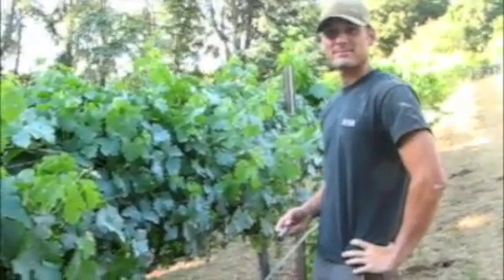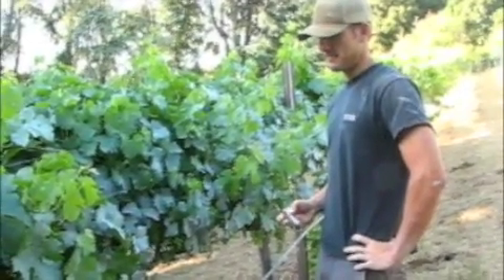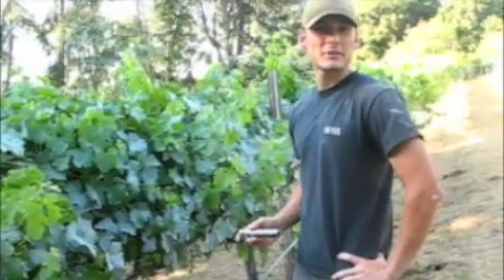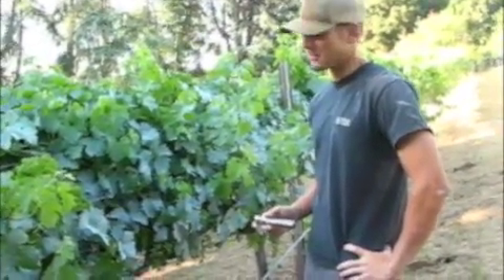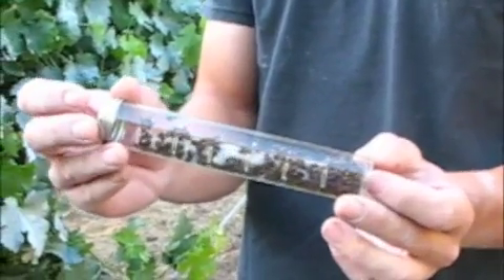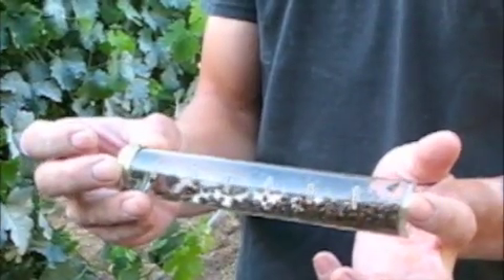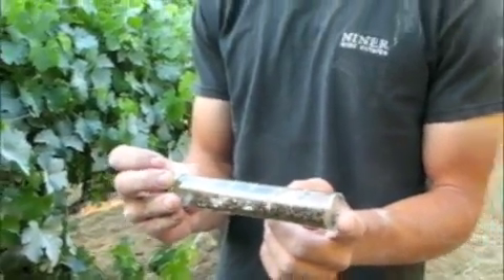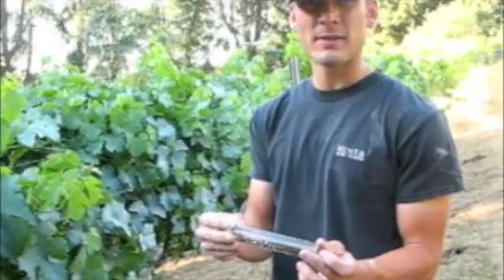Mealybug Destroyers!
Grape Mealybugs feel the wrath of the Mealybug Destroyer (Cryptolaemus montrouzieri) during an Integrated Pest Management project at Ridge Vineyards, Santa Cruz Mountains, California.